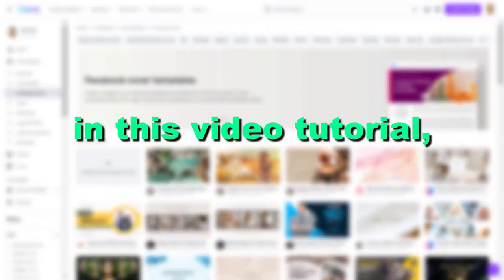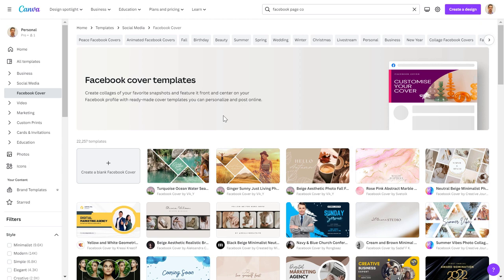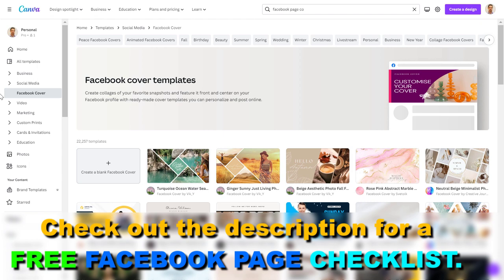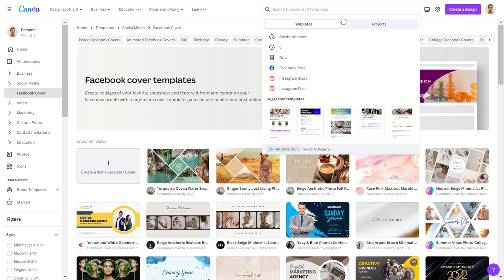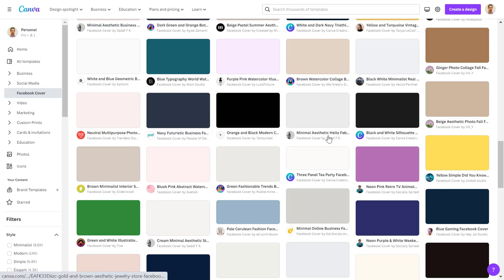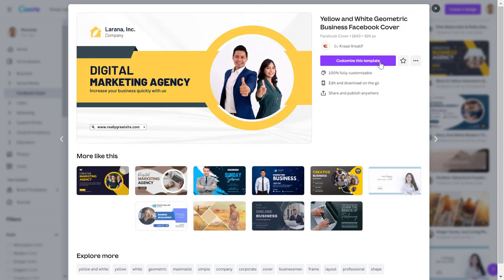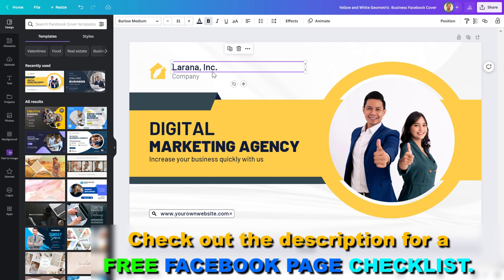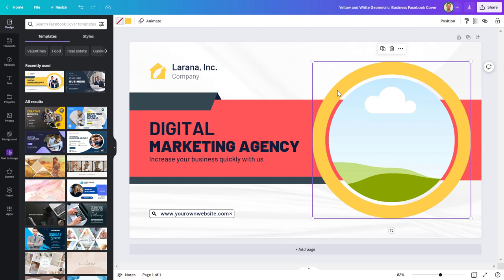How To Create A Facebook Page Cover Photo In Canva? [in 2024] (Using Free Canva Templates)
Learn how to create a Facebook page cover photo in Canva using free Facebook page cover photo templates.

With Canva, you can quickly design a Facebook page cover photo without any design skill.